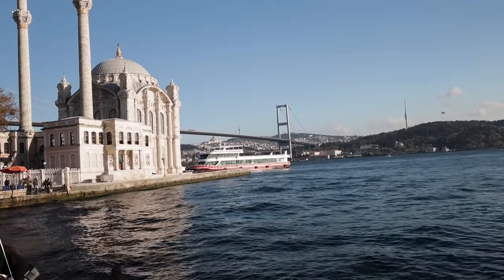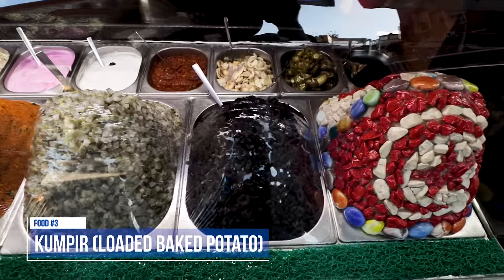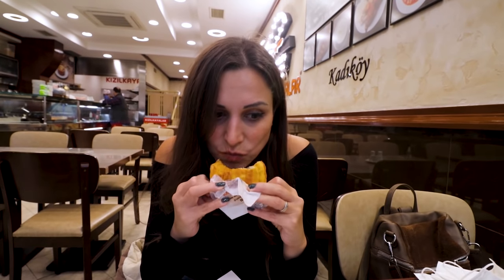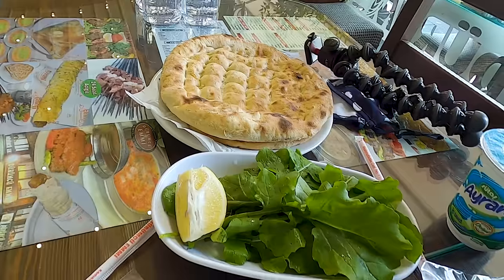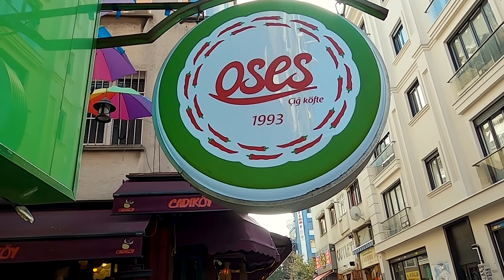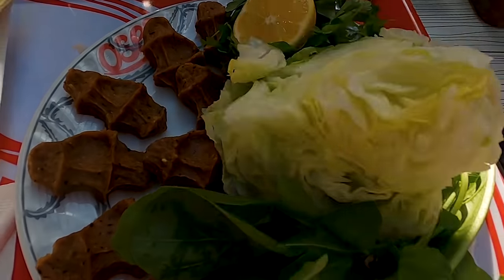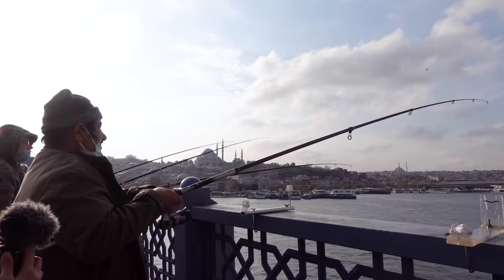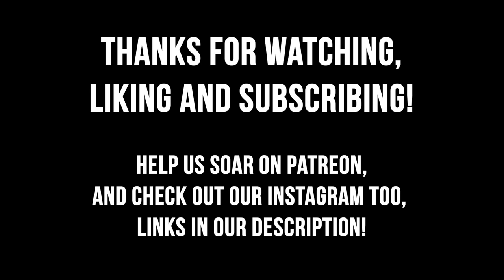BEST TURKISH STREET FOOD in ISTANBUL TURKIYE | TURKISH STREET FOOD TOUR | WHAT DO TURKISH PEOPLE EAT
Come and try BEST TURKISH STREET FOOD in ISTANBUL TURKIYE with us! Have you ever wondered what do Turkish people eat? We are going to show you 12 INSANELY Delicious local ISTANBUL street foods that people from Istanbul actually eat!

We have been living in Istanbul, Turkey for a few weeks now and were very excited to show off unique local Turkish food here in Istanbul, most of which those traveling to Turkey don’t know about!

Istanbul is a food lover's paradise with street food everywhere you look at very affordable prices. Thanks for joining us on our Istanbul Food Tour in 2020, but we want to know, did we miss out on eating any Turkish foods that would like to see Steve try next time?

If you want to know the locations we ate

* We are posting this video out of order as we were too excited to share this food tour! Our Dalyan video from the Southwest Turkey road trip in Sep-October coming up next week!
* The original cig kofte was made of raw meat and it is originally from Urfa, Turkey. The vegetarian bulgur version is from Adiyaman.
* Most non drinker locals choose to consume fish with salgam suyu.

1) Simit
2) Kestane ((roasted chestnuts)
3) Kumpir (Filled Baked Potato) -
4) Islak (wet) burger
5) Balik ekmek (fish sandwich)
6) Beyran corba (soup)
7) Icli kofte (fried meatball)
8) Iskembe (tripe) & sirdan (stomach lining)
9) Cig kofte (vegetarian “meat”ball)
10) Tantuni (meat wrap)
11) Kokorec (Lamb Intestines)
12) Midye dolma (stuffed mussels)
BONUS Balik Durum (Fish Wrap)

Our Equipment and Favorites on Amazon

Our Favorite VPN to keep your data private or see Netflix from a different country:

OUR TRAVEL INSURANCE AS global travelers that covers us from all over the world - You can buy it even if you are already abroad!

Our Favorite YouTube Analytics and Keyword Search Tool (Free Chrome extension)

Hi, we are Gökçe and Steve, a married Turkish and American full time travel couple. We left behind our New York City office jobs and our home to experience the world and all its wonderful cultures.

We also want to teach you how you too can turn the money you spend every single day into FREE or CHEAP TRAVEL, just like we do, through using credit card points here on this channel!